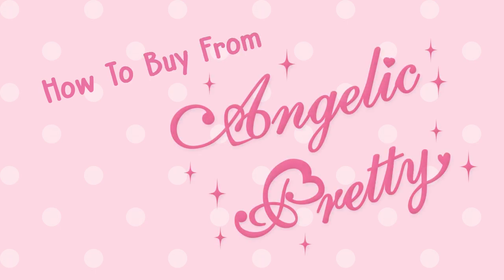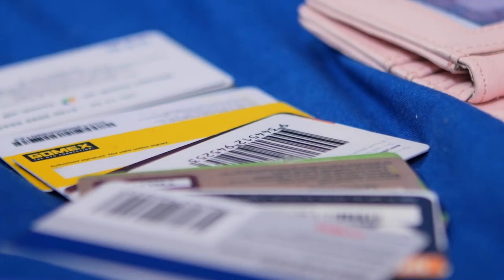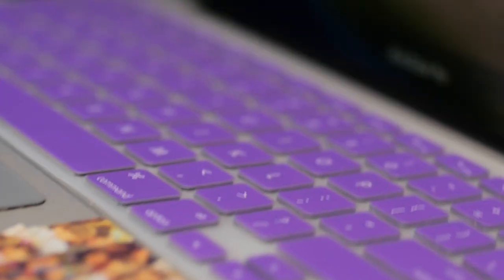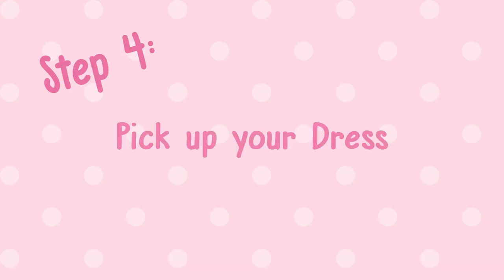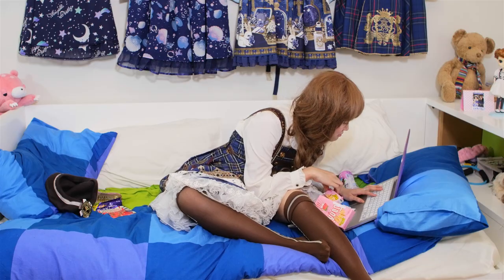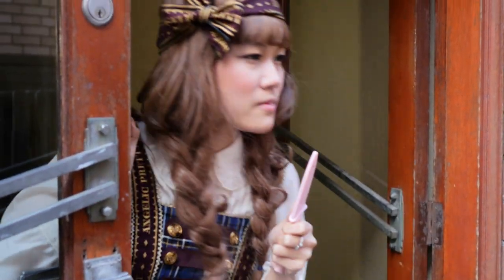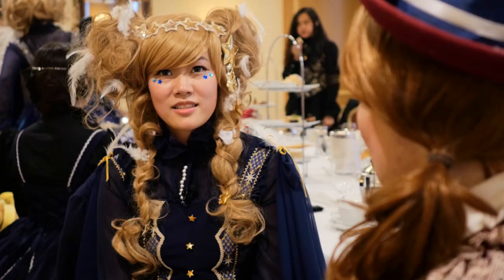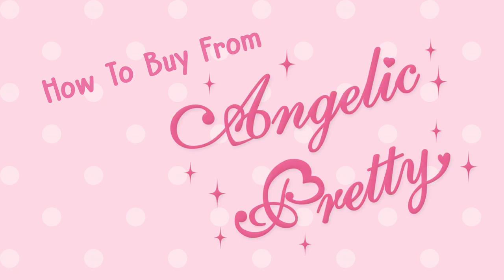How to Buy from Angelic Pretty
Recently we've had a lot of people asking us how to acquire a new Angelic Pretty release, so we put together a foolproof tutorial showing the simplest way to obtain your dream dress.

Follow Deerstalker Pictures!